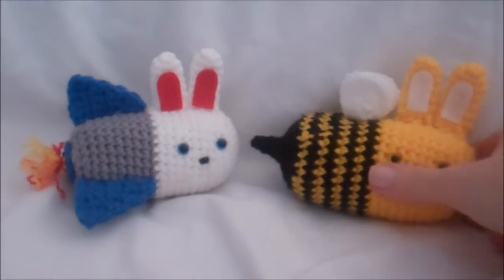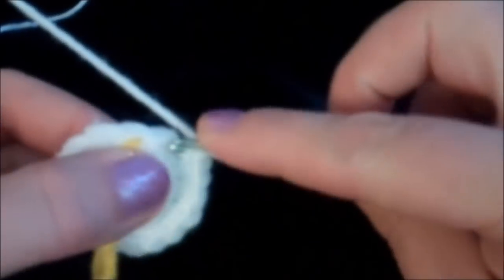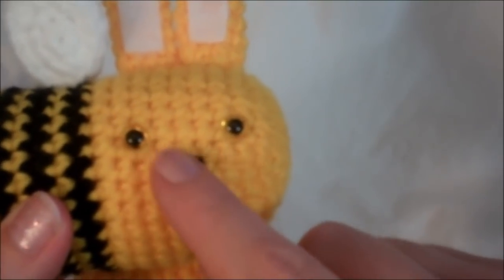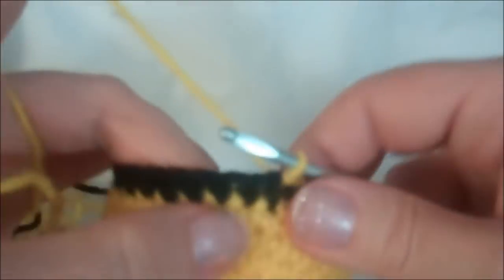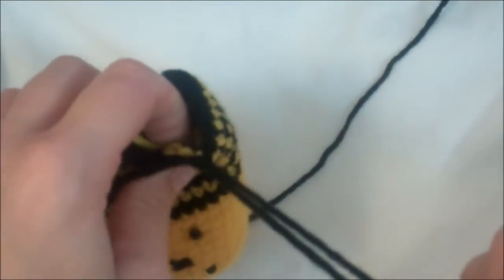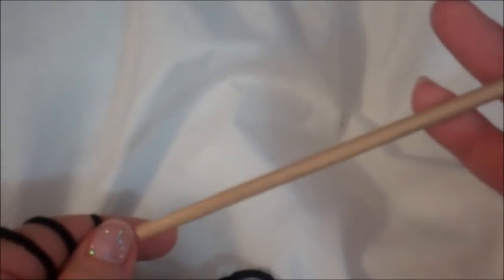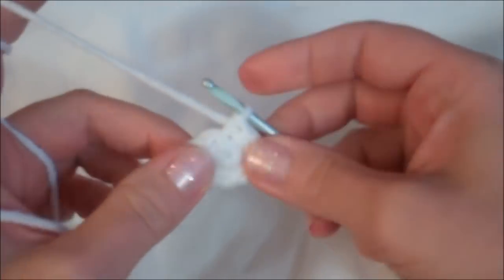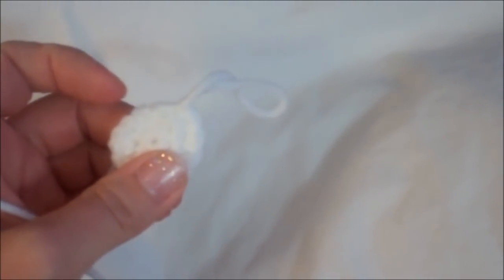Crochet Along And Make A Bunny Bee